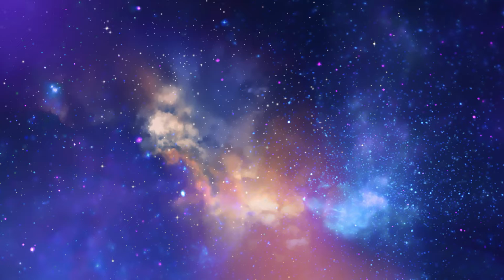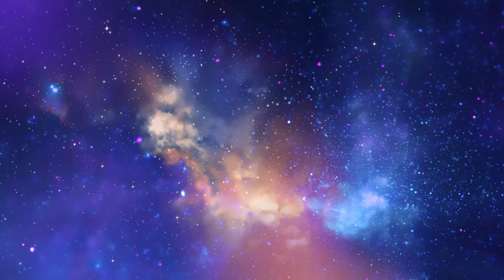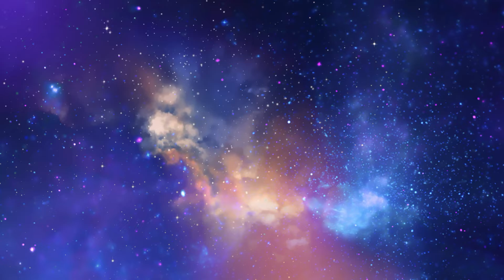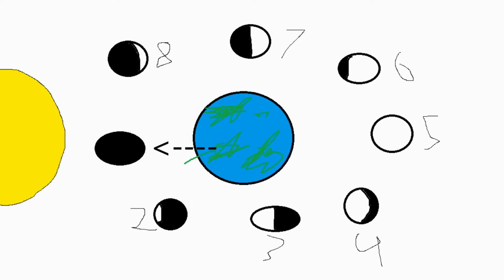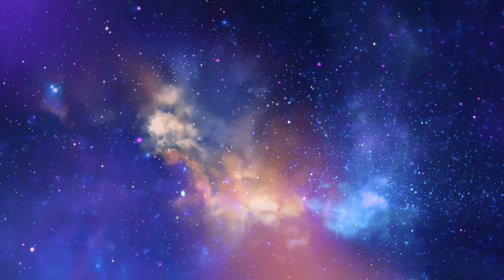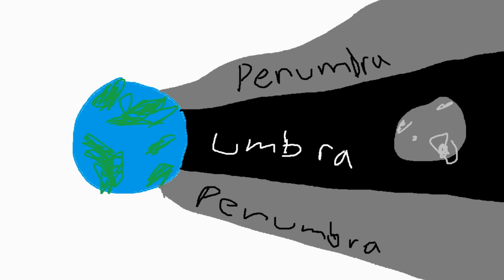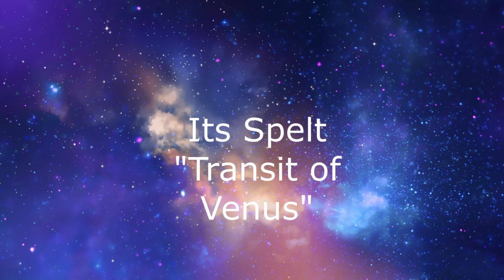The moon phases and eclipses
This video describes how moon phases and lunar eclipses work. That's it, don't expect anything else